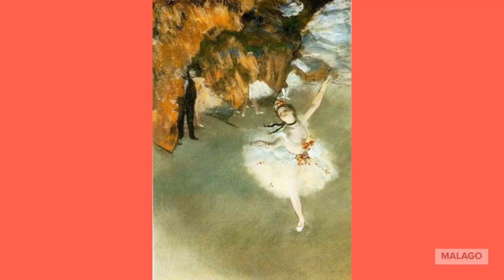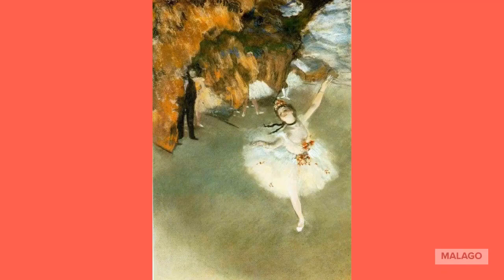EMPHASIS IN ART